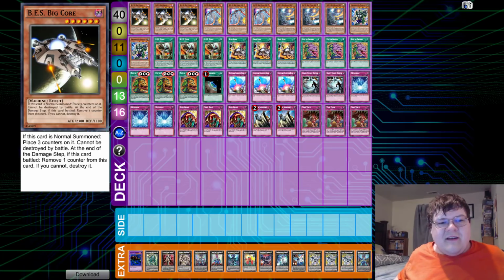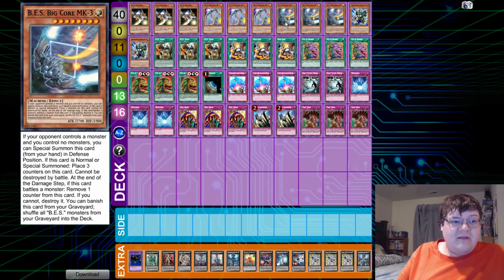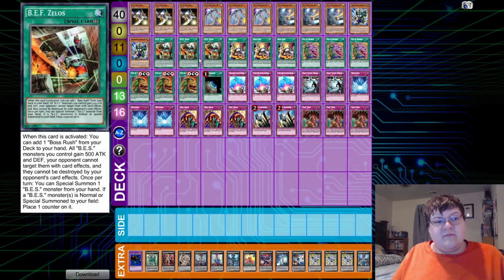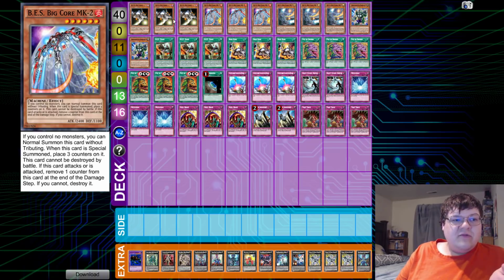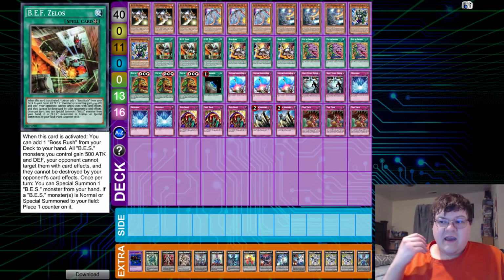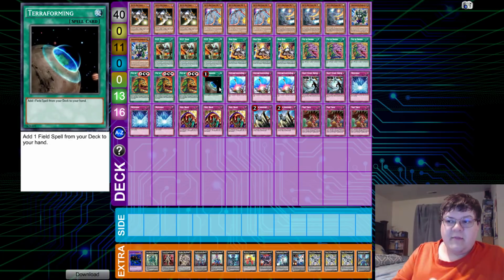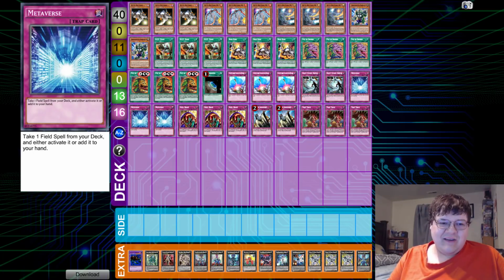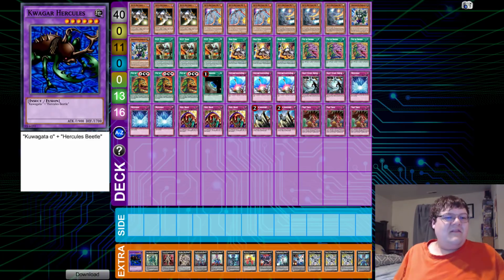Boss Rush Turbo - Yugioh OCG Deck January 2019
It has been a LONG time since the last time I saw a Boss Rush deck! I wanted to cover this deck as a showcase to some new possible ideas for the player base! What do you think about the new deck idea?